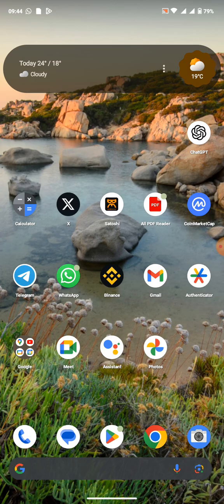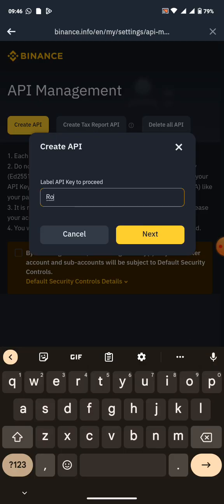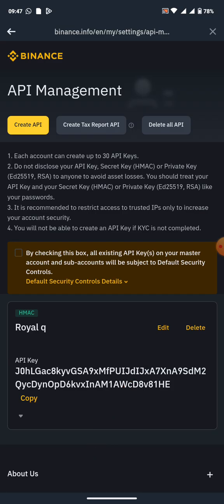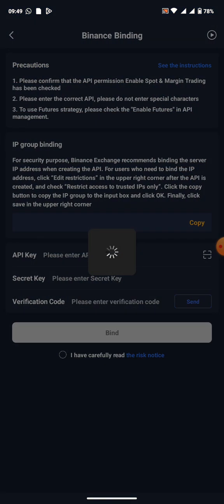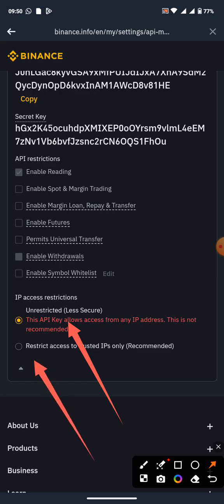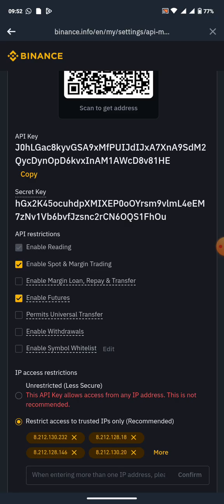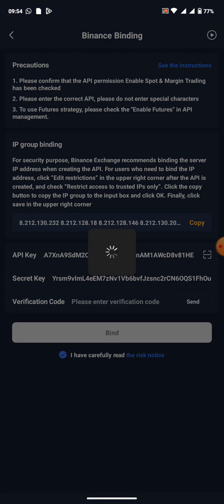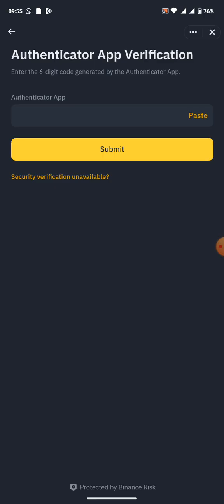HOW TO DO API BINDING OF BINANCE AND ROYAL Q